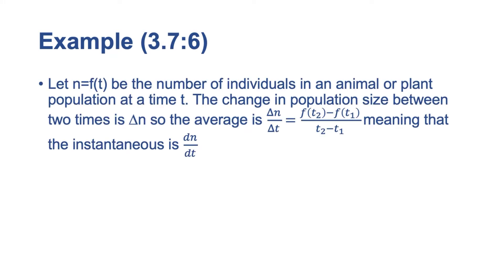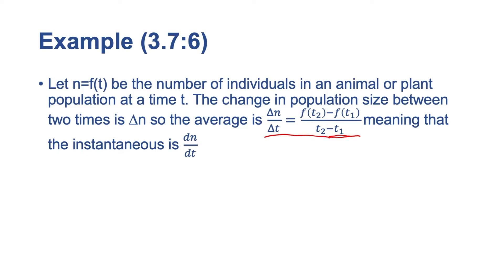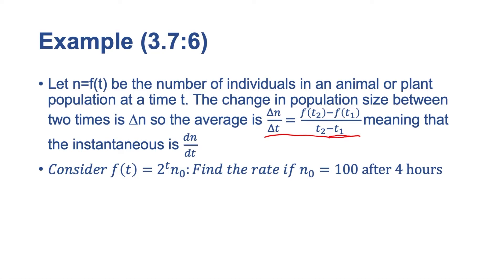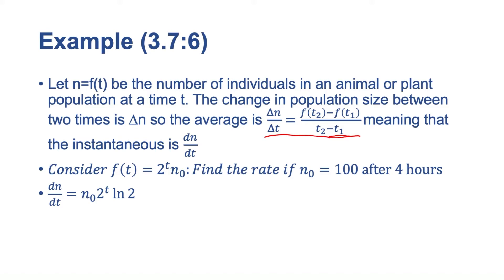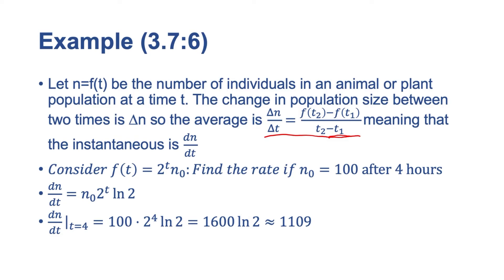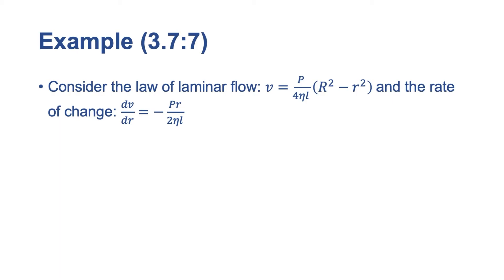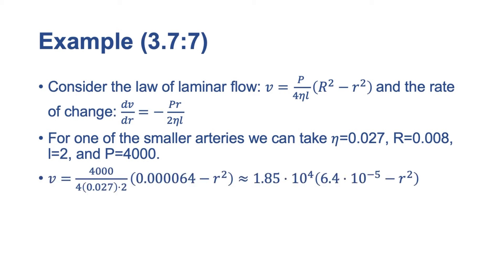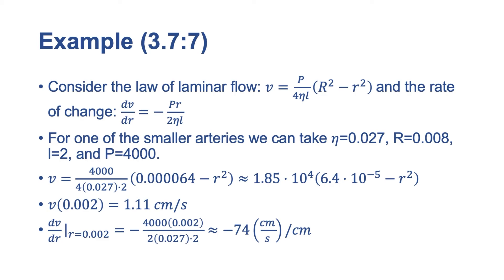Differential Calculus in Biology (SC-19)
Today we will cover how we can use the differentiation techniques we have learned so far to our advantage in the field of biology.

Lecture: Differential Calculus in Biology (19)
Course: Single Variable Calculus
Unit: Differentiation